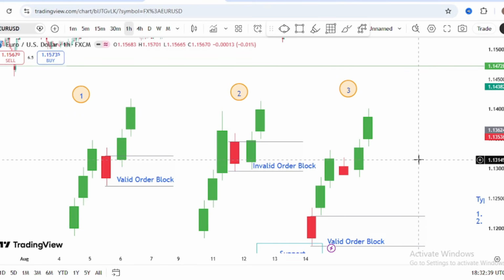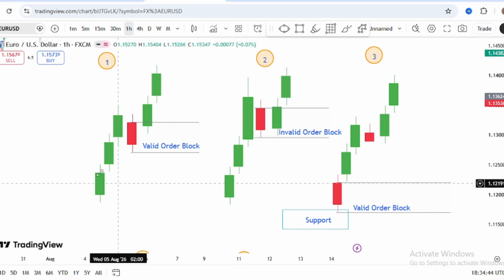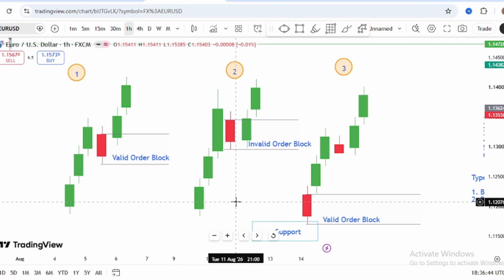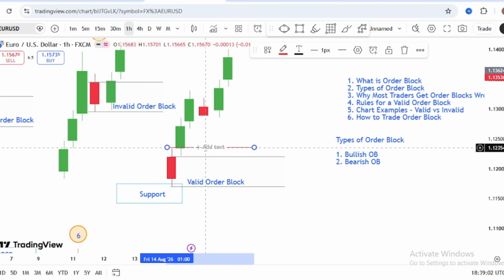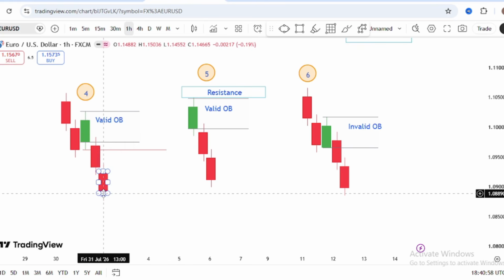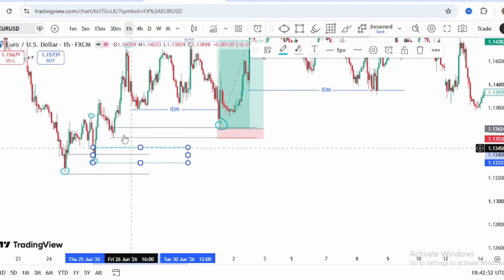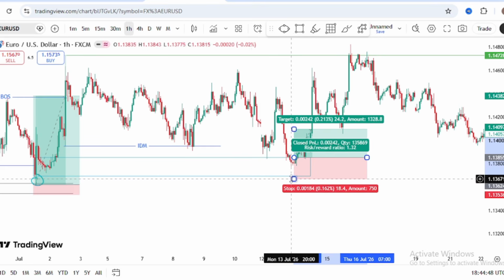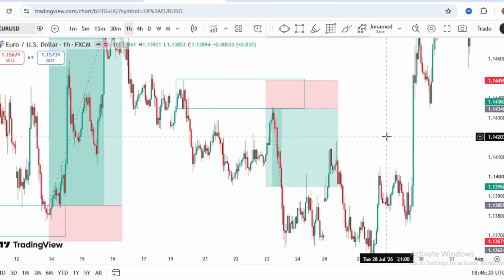Why Most Order Blocks Fail (And How to Spot the Real Ones)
Order block is a good trading strategy in Smart Money Concept and ICT. It helps traders understand where big institutions place their orders.

In this video, you will learn how to identify valid and invalid order blocks, how to trade order blocks and avoid placing bad trades on the wrong order blocks.

Make sure you watch to the end and follow the rules of order block identification.